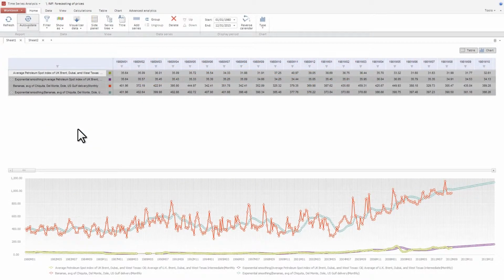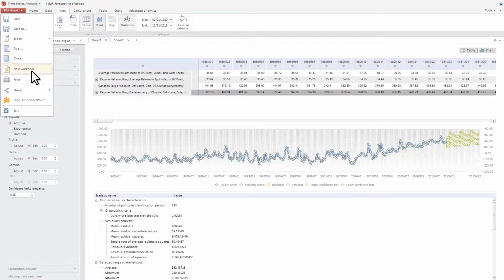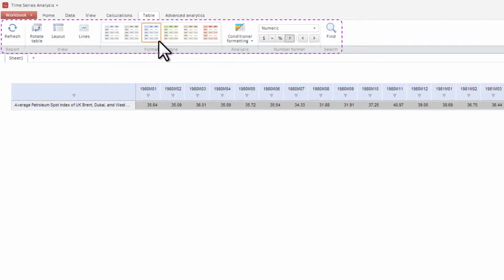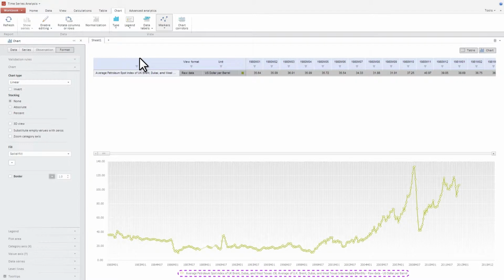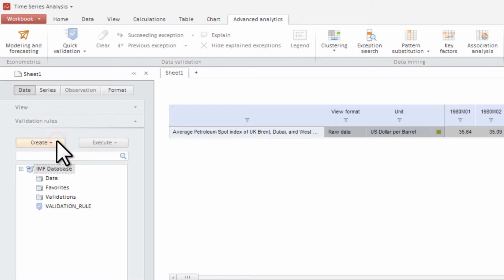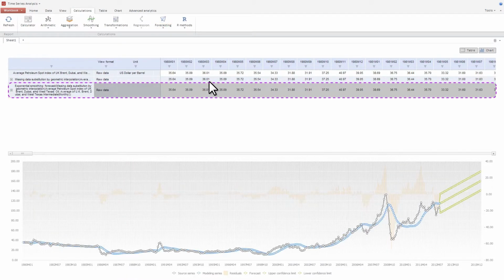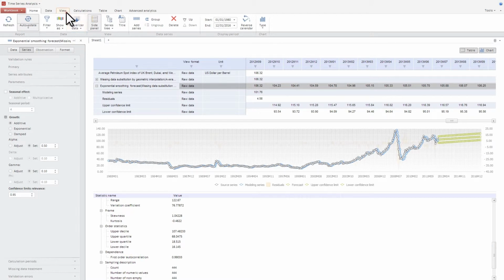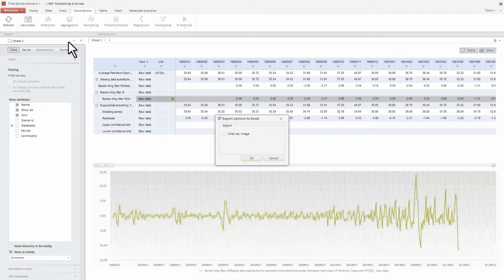Prognoz Platform - Time Series Analysis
Time Series Analysis video tutorial highlights one of the Prognoz Platform tools, which is primarily used for preliminary data analysis and data preparation for modeling and forecasting data via various time series transformations. The video tutorial provides information about time series representation and transformations.